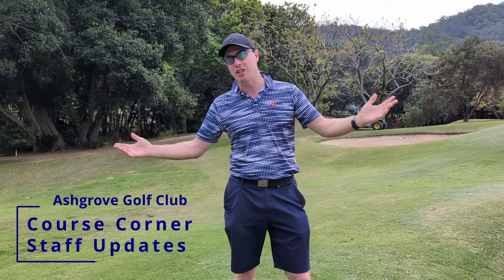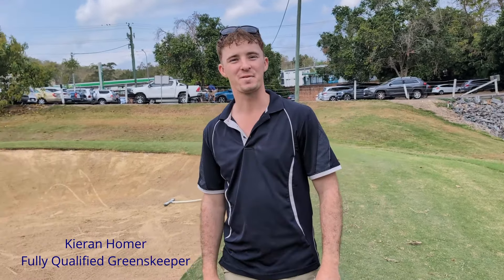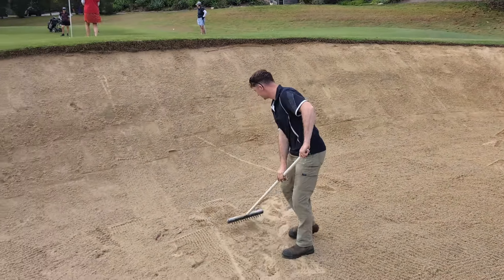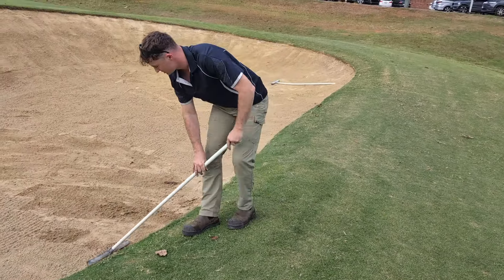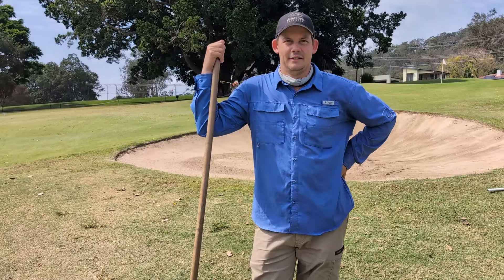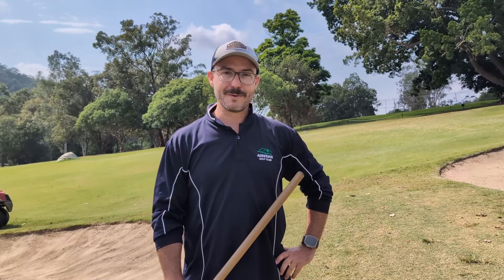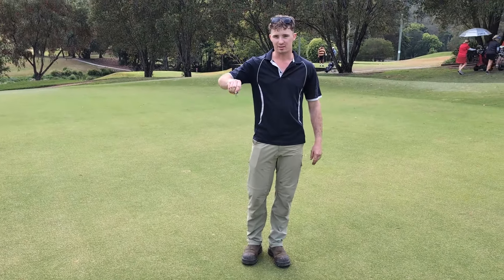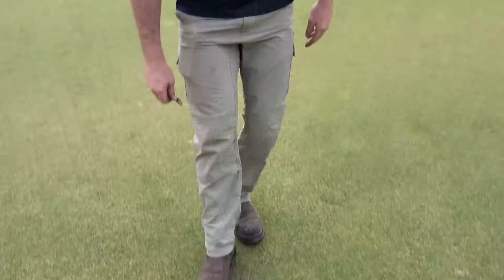Meet the Future of Our Course: 1 Graduate & 2 New Apprentices! AGC Course Corner Update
In this video, we’re excited to congratulate Kieran on completing his greenkeeping apprenticeship and officially becoming a full-time qualified greenkeeper at Ashgrove Golf Club! Kieran has been a valuable member of the team and will now take on more responsibility, assisting Peter (Course Superintendent) and Eric (Assistant Course Superintendent) in training the next generation of talent. His experience and dedication will be instrumental in mentoring Jacob and Ben as they begin their greenkeeping journeys.

Jacob, who joined the team a few months ago with a background in agronomy, has already shown great enthusiasm and skill in learning the trade through his apprenticeship. Ben Monforte, who has been working part-time, particularly on weekends, is picking up where he left off after a year of focusing on family. We’re confident this talented team will continue to grow and be a tremendous asset to both Ashgrove and the wider golf industry for many years to come. If you see Kieran, Jacob, or Ben on the course, please take a moment to congratulate them!